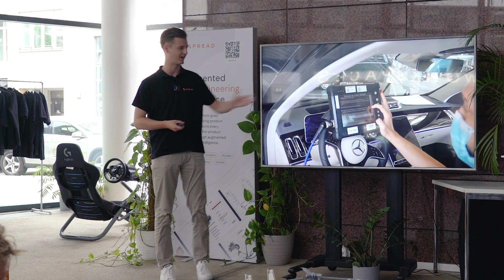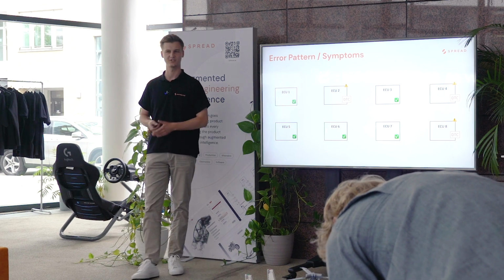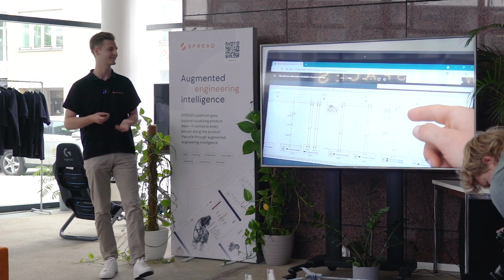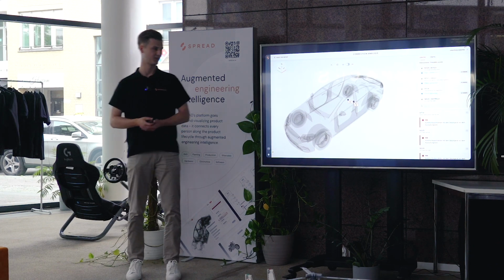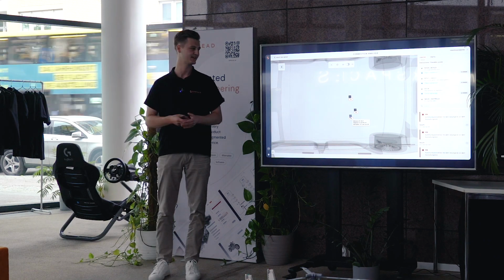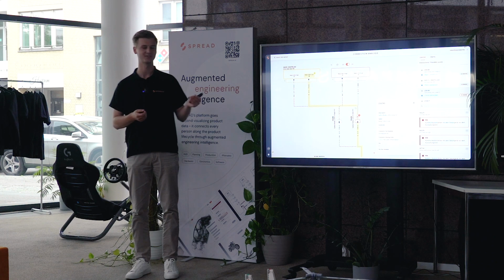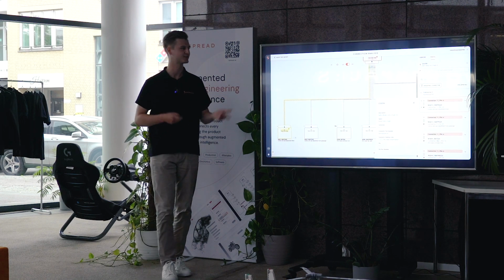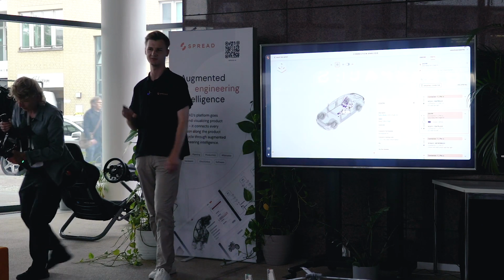SPREAD - 3D electronic diagnosis: how to conduct effective troubleshooting in automotive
Video credit: Louis Weber, Account Executive at SPREAD GmbH.

Engineers unlock efficiency with 3D electronic diagnosis in automotive troubleshooting with SPREAD's Engineering Intelligence Network.

Picture a brand-new car rolling off the assembly line, appearing flawless, yet beneath the surface could be software or electrical anomalies just waiting to emerge.

To identify these symptoms, we depend on a diagnostic tool that uncovers the car's underlying issues by cataloging malfunctioning control units (ECUs) and their corresponding diagnostic trouble codes (DTCs).

Armed with this information, we can diagnose and tackle any potential issues within the vehicle.

But how can we efficiently navigate the complex architecture of modern automobiles?

In this video, Louis demonstrates how we can visualize the vehicle model in a 3D representation with SPREAD’s Engineering Intelligence Network. Watch as he showcases how this innovative approach allows us to pinpoint error locations and reinvent the problem-solving process.